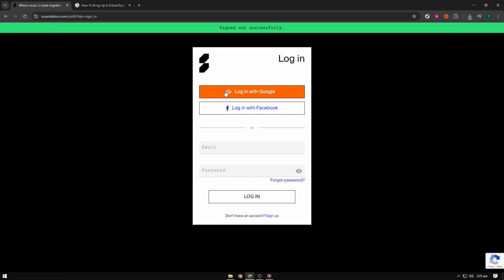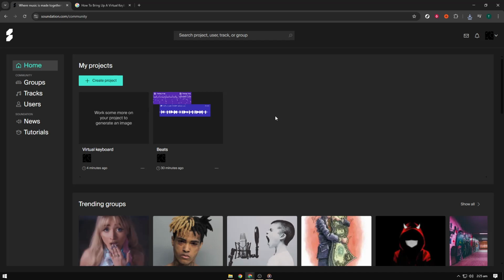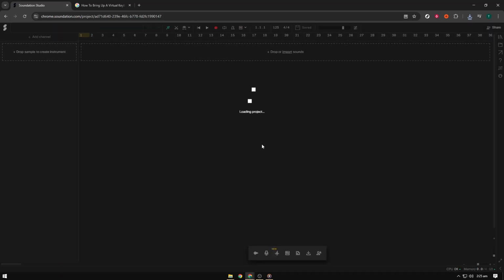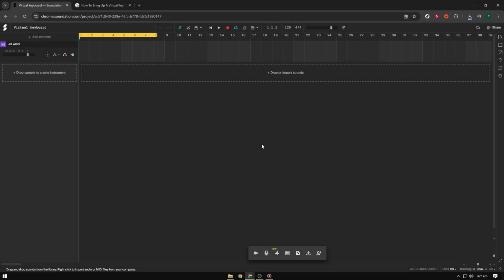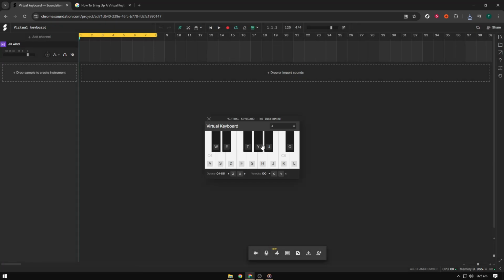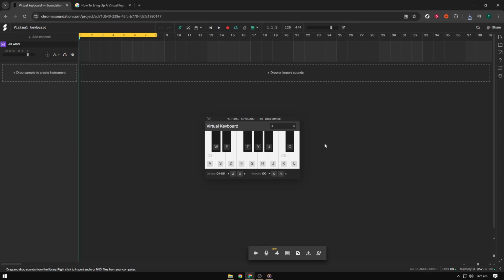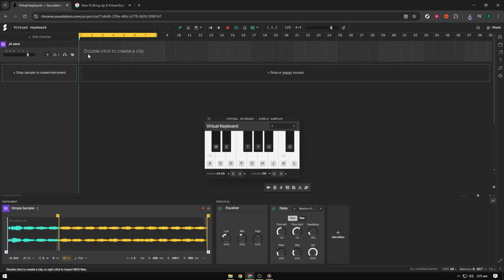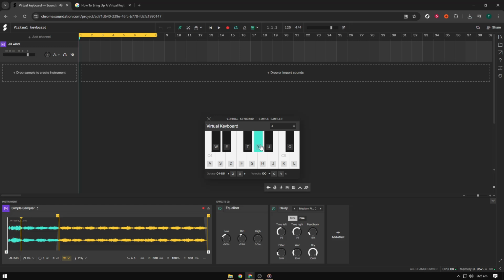How To Bring Up A Virtual Keyboard In Soundation (Quick Guide)